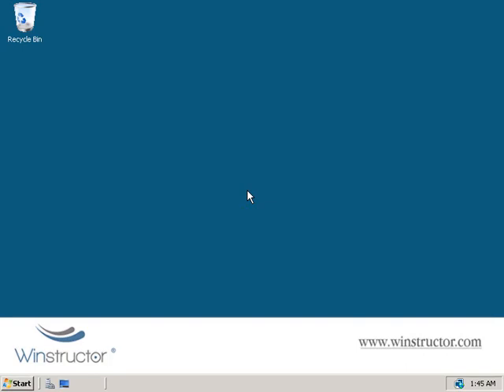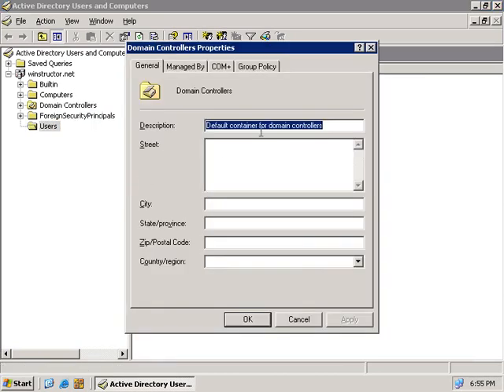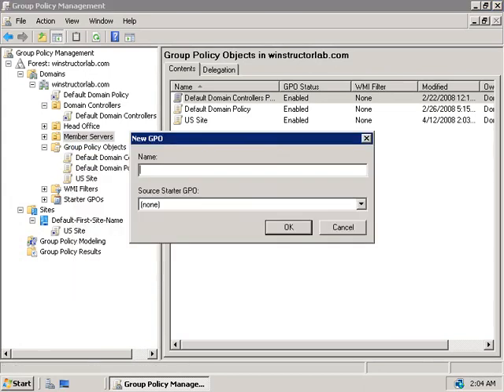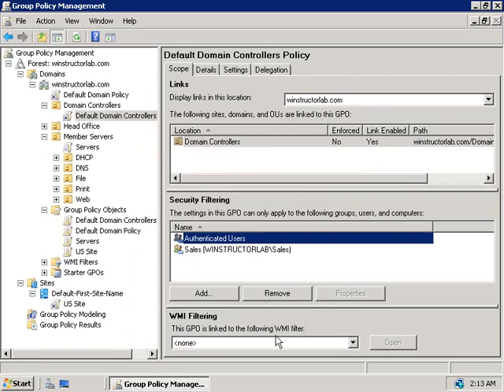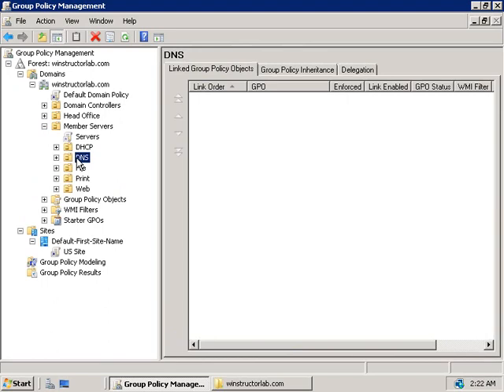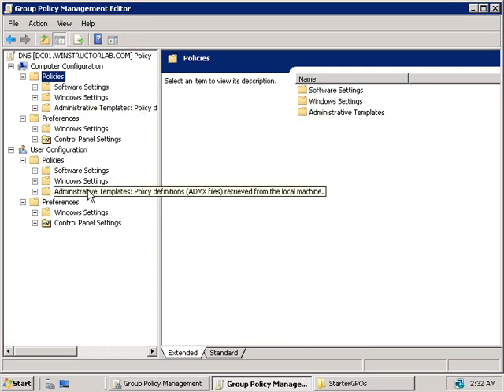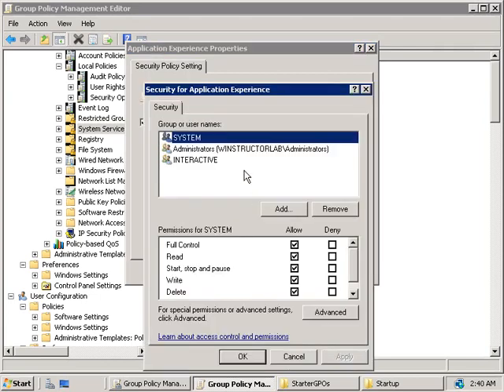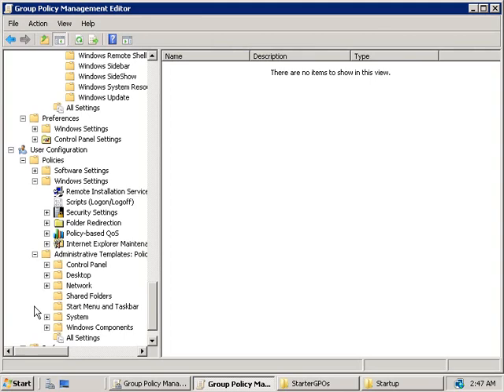Win2008 Introducing Group Policy